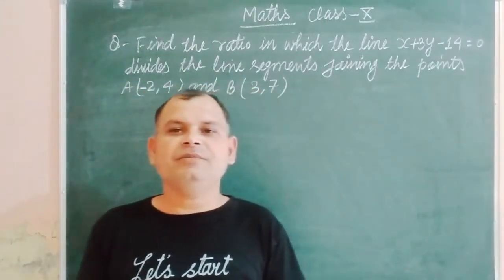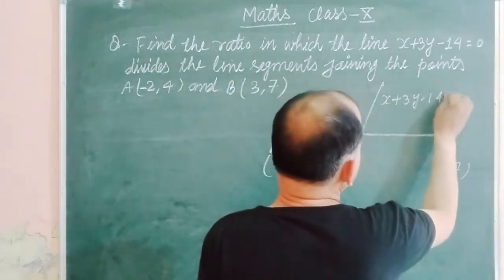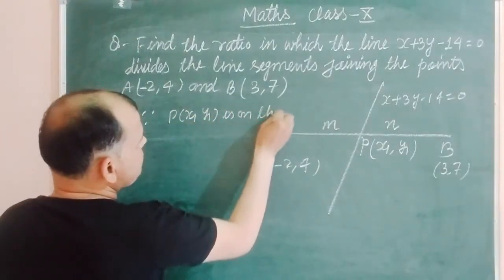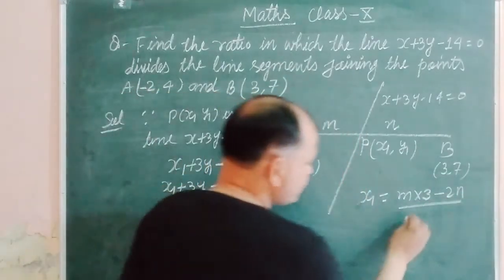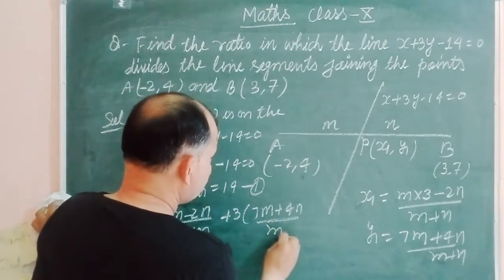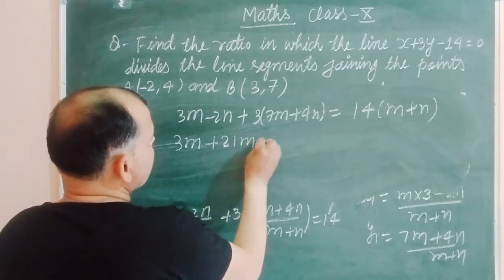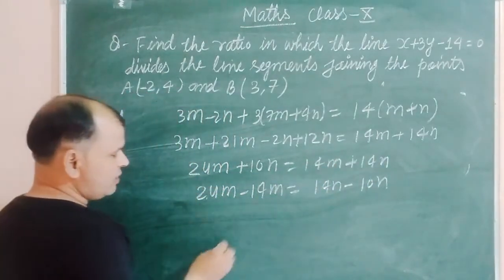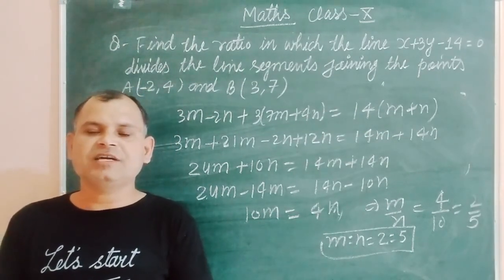The ratio in which the line x+3y-14 = 0 divides the line segment joining the points (-2,4)and (3,7)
The ratio in which the line x+3y-14=0 divides the line segment joining A(-2,4) and B(3,7) is..